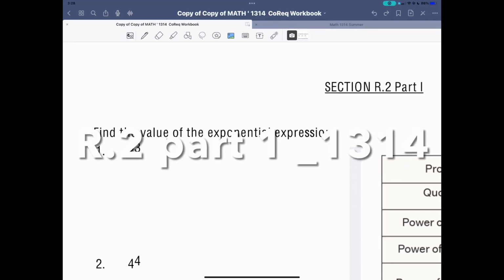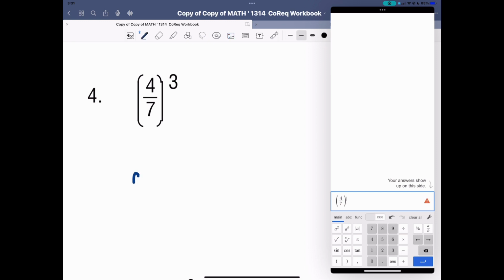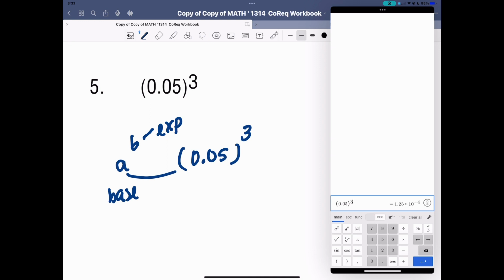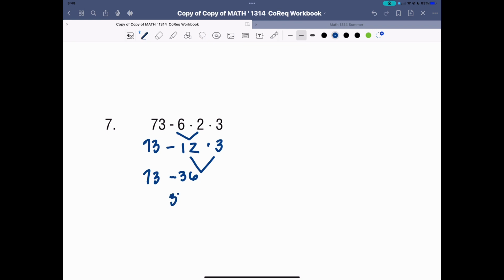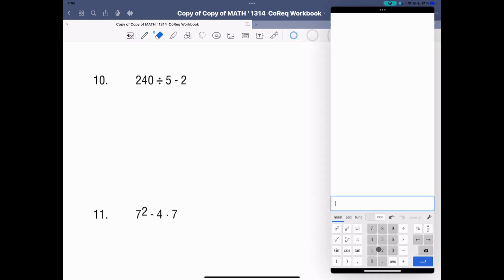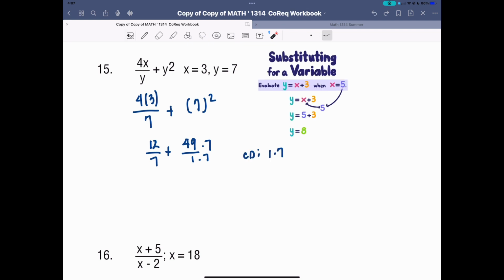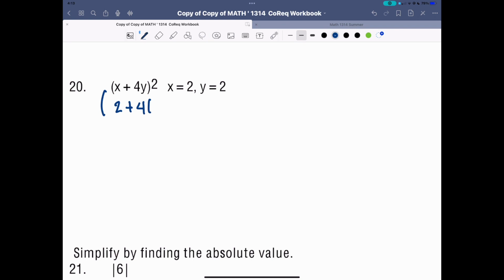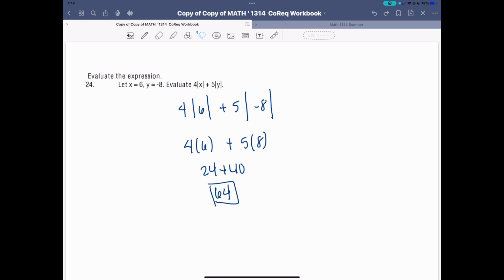R.2 part 1